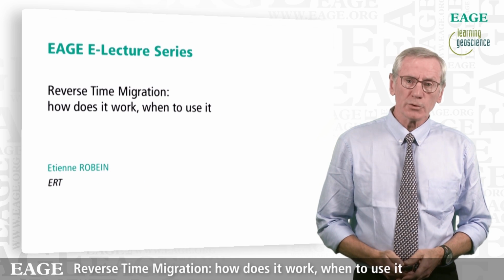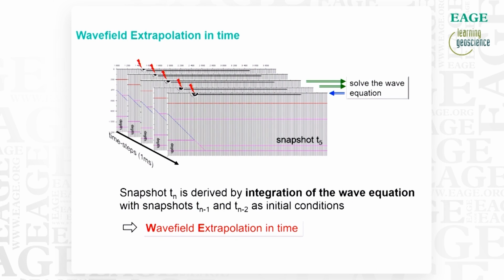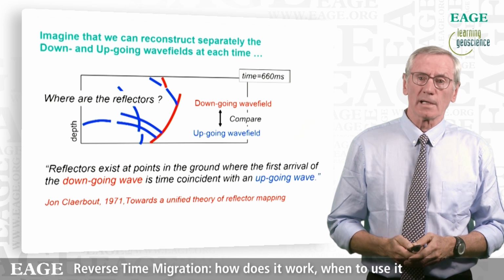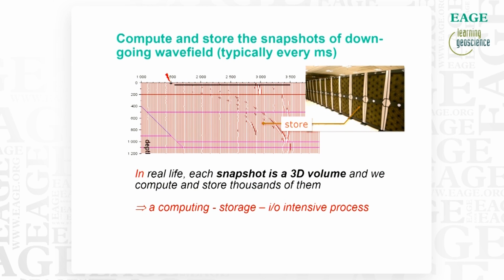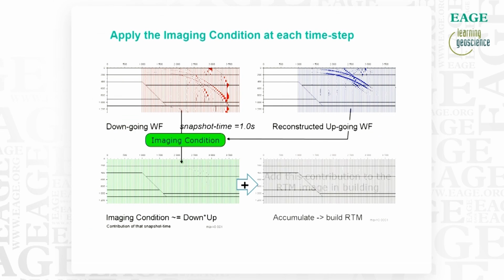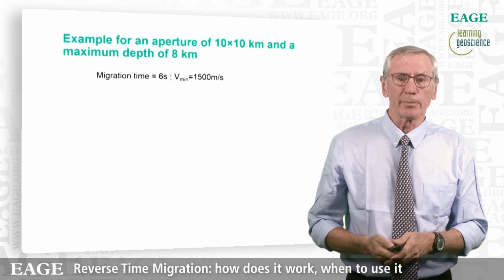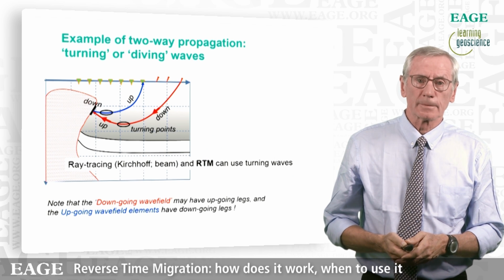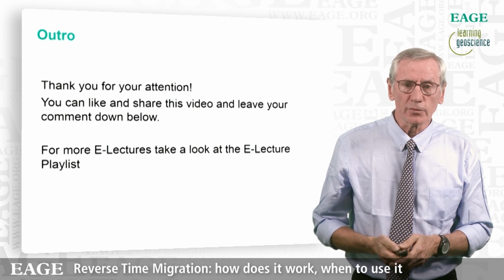EAGE E-Lecture: Reverse Time Migration: How Does It Work, When To Use It by Etienne Robein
Building an accurate image of the subsurface in complex geological settings remains a serious issue for geophysicists. If the first challenge in this context remains to build a model of the velocity at which waves propagate in the subsurface, the second one is to compute the seismic image itself and Reverse Time Migration or RTM, is one answer to this challenge.
In this E-Lecture Etienne Robein explains how RTM works and why it provides generally superior results to those of other migration methods in complex areas, but he discusses also its main limitation: RTM is a computer intensive tool to migrate high frequencies.

This video is part of EAGE Online Education Programme.
The European Association of Geoscientists and Engineers (EAGE) is a global professional, non-profit association for geoscientists and engineers. EAGE strives to promote innovation and technical progress and aims to foster communication and cooperation between those working in, studying or interested in these fields.

The following courses by Etienne Robein are available via EAGE:

- Seismic Imaging: A Review of the Techniques, their Principles, Merits and Limitations (EET 4)
- Seismic Depth Imaging and Anisotropic Velocity Model Building

Consult our Calendar or Events for the next deliveries or request an in-house training proposal!